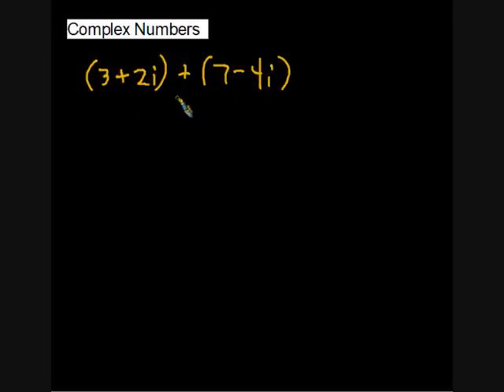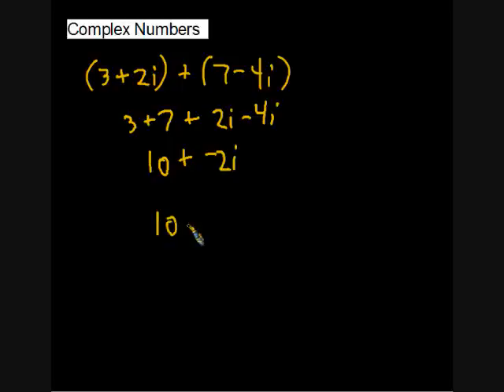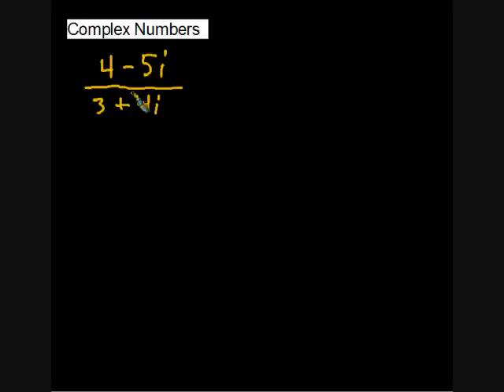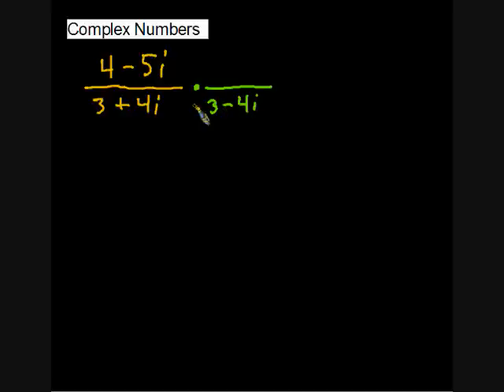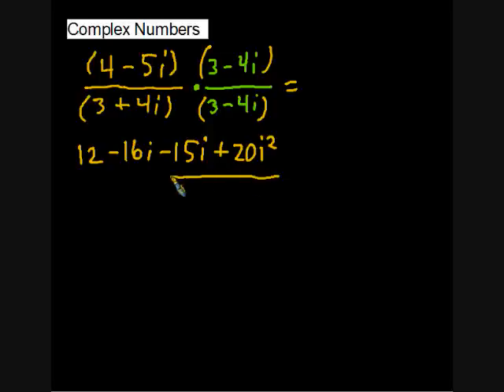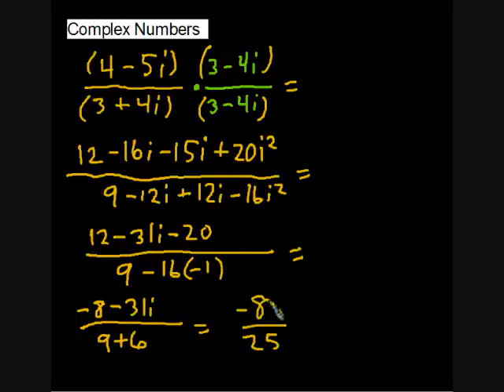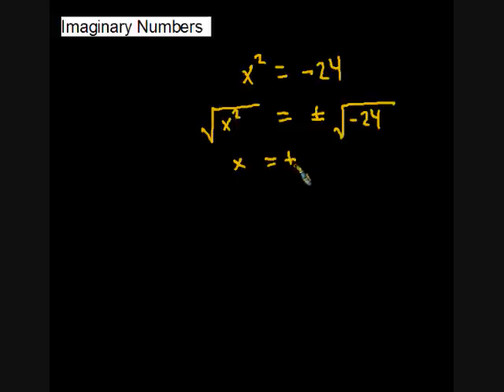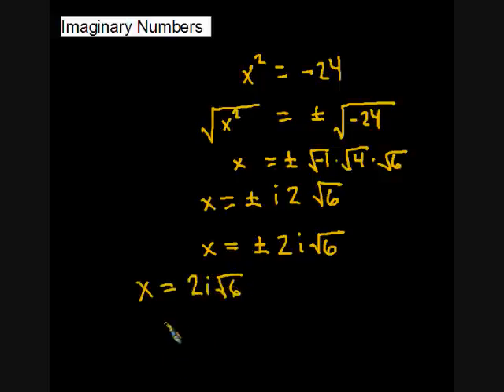Complex Numbers2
In this video, I explain various operations that can be performed with complex numbers including addition, subtraction, multiplication and division.   Division requires a special trick involving the complex conjugate.  I also provide a quick example on how to solve an equation which has complex solutions.